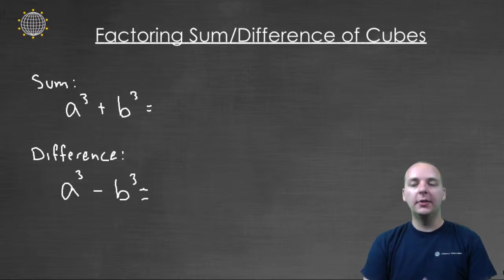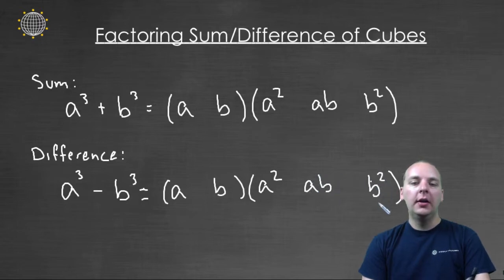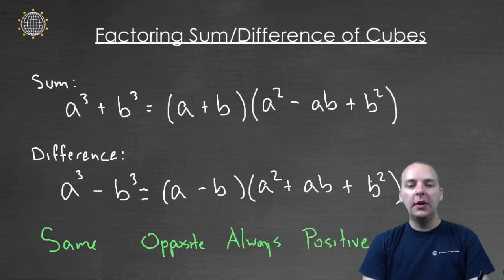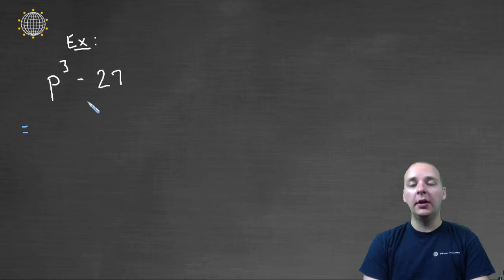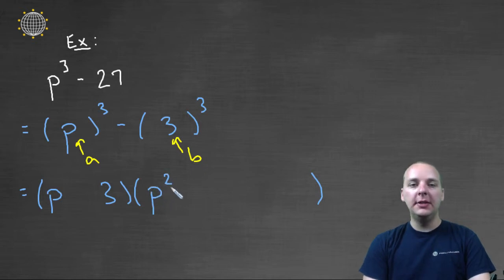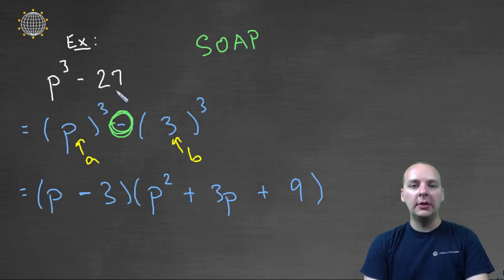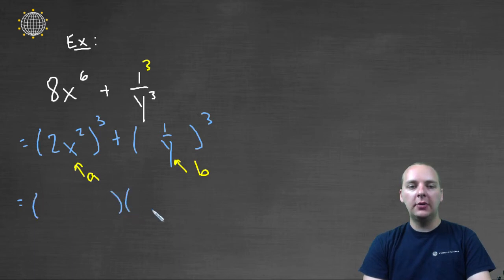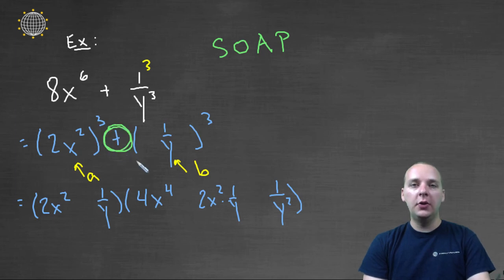Factoring Sum Difference of Cubes